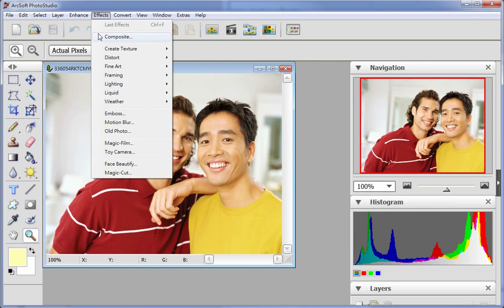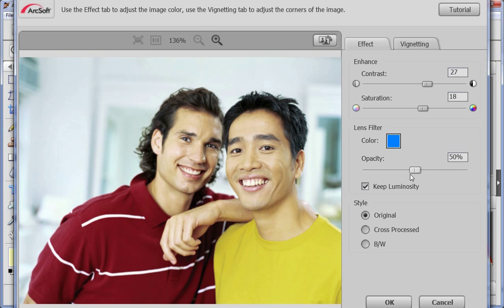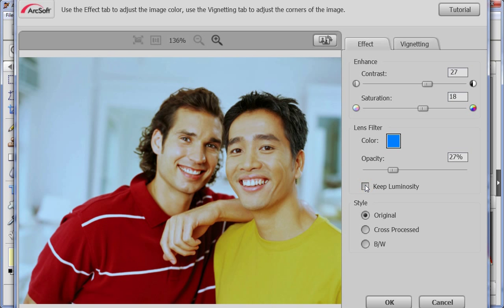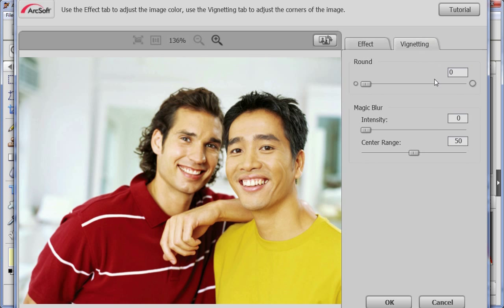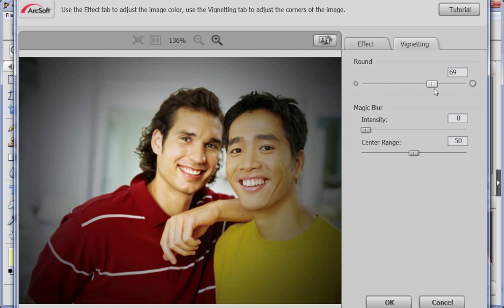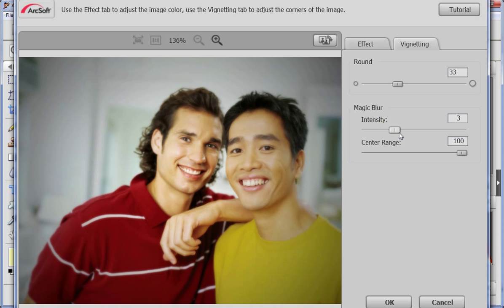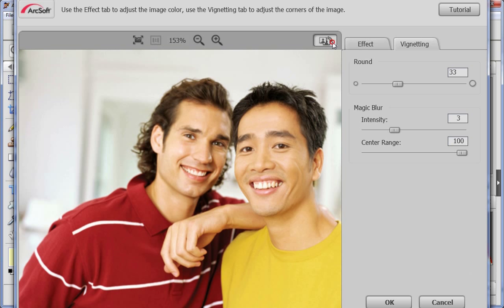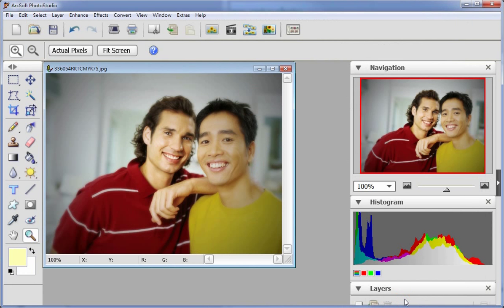What we can do with the Toy Camera feature in ArcSoft PhotoStudio?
Welcome to this video tutorial on ArcSoft PhotoStudio. This video will show what we can do with the Tory Camera feature. It allows you to apply various effects to your digital photos making your photos appear as though they were captured by a LOMO camera. Choose Toy Camera from Effect. The effect tab can make color adjustments and apply Lens Filter or Style to a photo. The Vignetting tab can adjust the corner size and apply the blur effect.